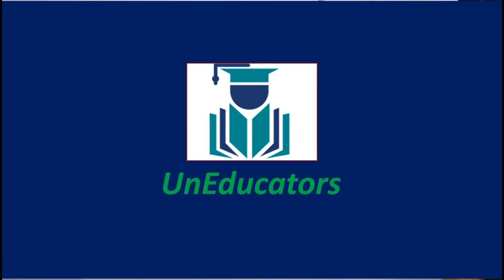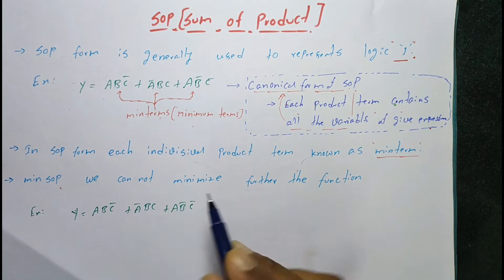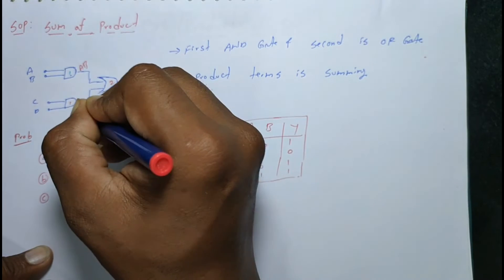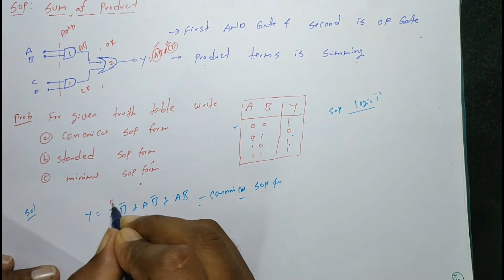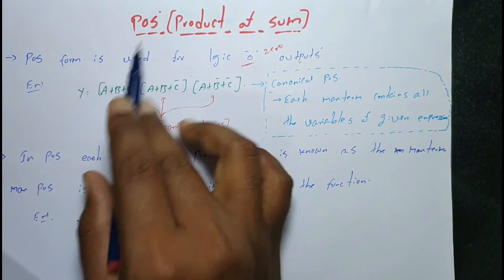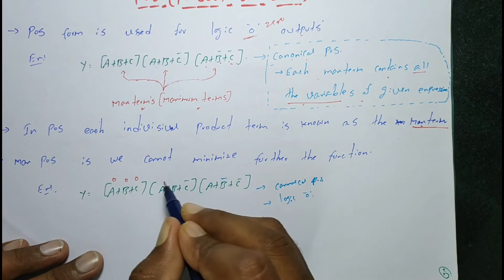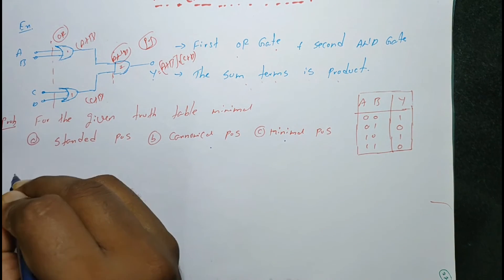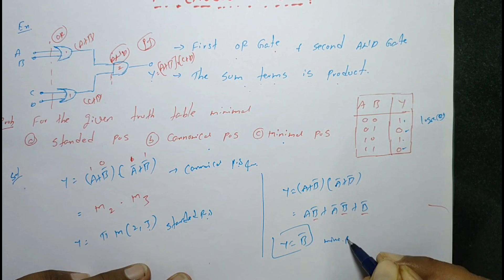Sum of Products and Product of sum, Canonical form, Standard forms, Minimal forms, SOP, POS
Sum of Products and Product of sum, Canonical form, Standard forms, Minimal forms, SOP, POS, digital electronics full details with examples